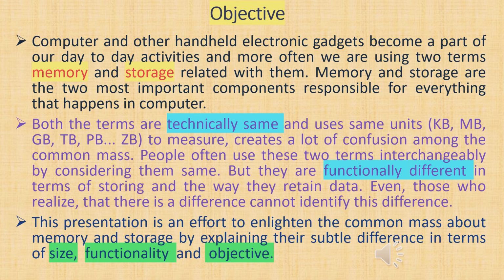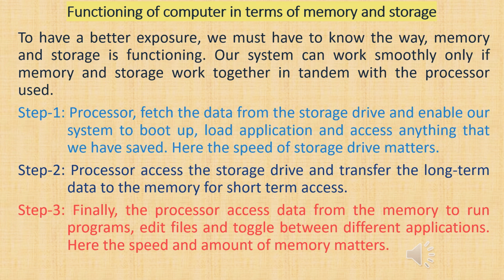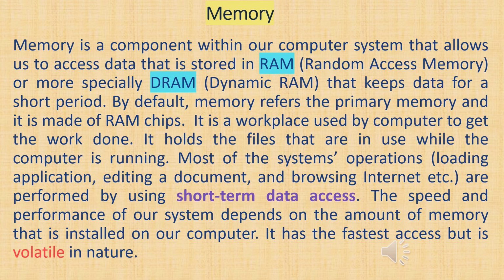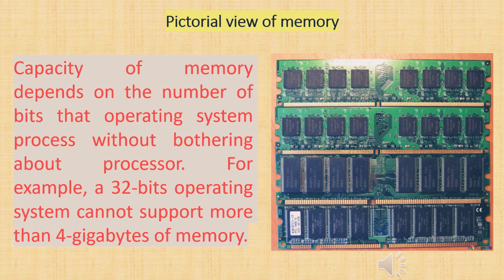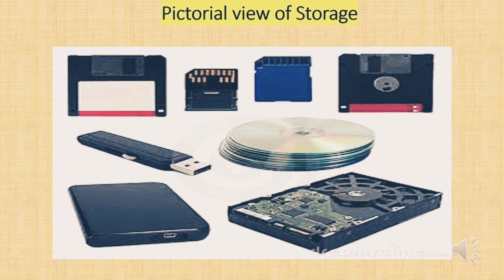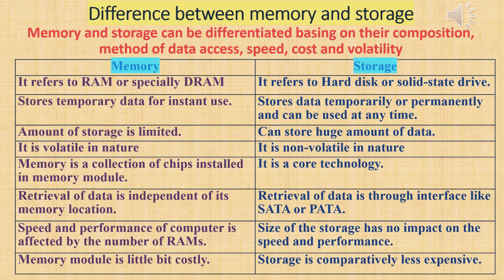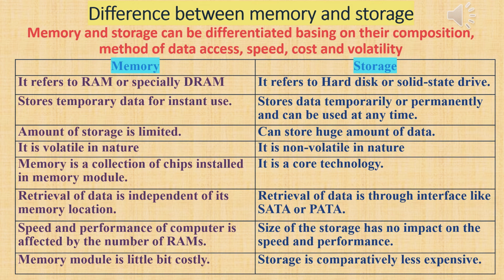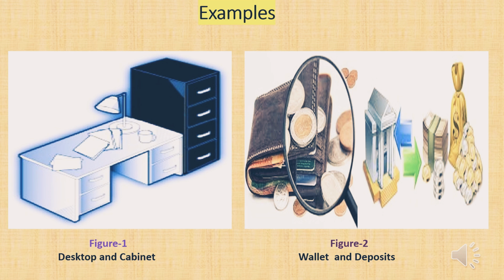Conceptual clarity-Memory and Storage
This presentation is an effort to remove
 a common misconception carried by many.
Memory and storage are two terms used interchangeably by all without knowing their functional differences.

Video by -Dr.AJAY KUMAR MISHRA